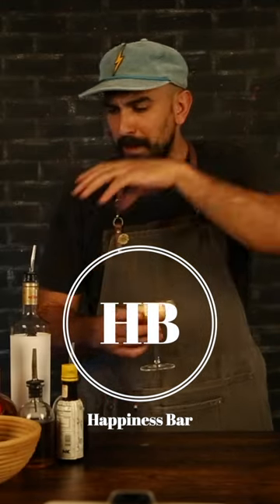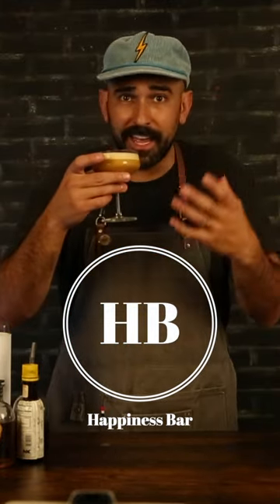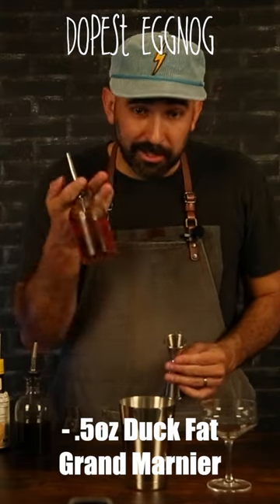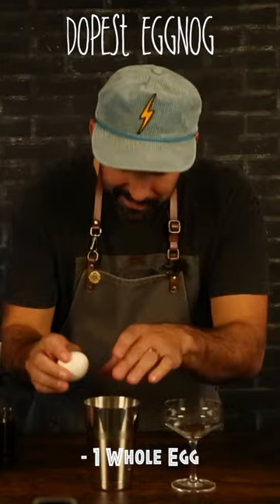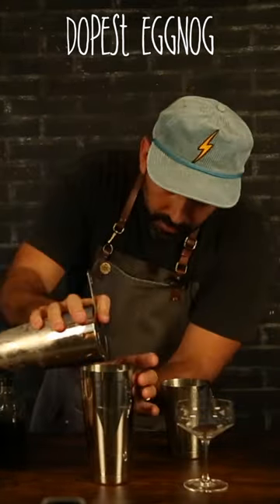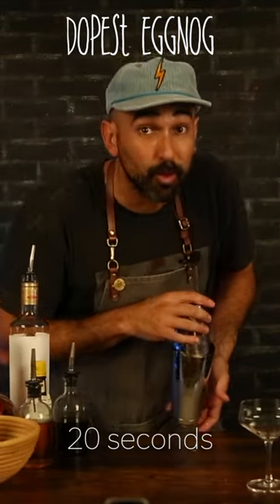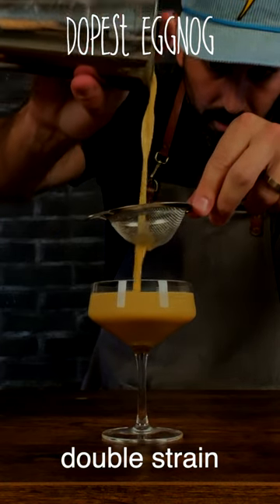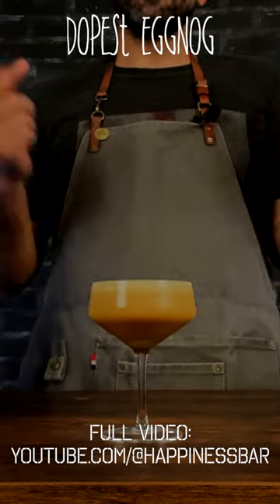Drink This Duck Fat Seasonal Cocktail! Dopest Eggnog You've Ever Had!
This duck fat seasonal cocktail is a must this winter! This will be The Dopest Eggnog You've Ever Had!

So, this duck fat cocktail technically isn't an eggnog, it is a Flip cocktail, but it drinks like a beautiful seasonal eggnog cocktail!

With this seasonal recipe, all you home bartenders will up your mixology game! I will show you how to fat wash with our Duck fat washed Grand Marnier! You are also going to learn how to make a Chinese Five Spice syrup!

All that is going to pair with aged rum, Averna Amaro, there is a whole egg in this cocktail (hence the name, The Dopest Eggnog You've Ever Had), and we are going to shake this bad boy up, get it super frothy, and it's going to blow your mind!

This cocktail is rich, fragrant, and full of fantastic flavors! It is the perfect seasonal cocktail for your winter and holiday season and the perfect replacement for your bullshit Eggnog that's in your fridge!

Also, while you're here and sharing this with your friends and family... I am in the running to be on the cover of Bartender Magazine, and be deemed the Bar Boss! But I need all of you, my regulars, and even my first-timers, to go to the link in my bio and VOTE for free for me to become the Bar Boss and be on the cover of Bartender Magazine! It's sponsored by Dos Hombres and as a little bonus if you would like to throw in some extra votes, you can donate towards a great cause with the Kind Campaign to help stop bullying and help heal the effects of bullying! So, go VOTE with all that eggnog in your belly from this Duck Fat Seasonal Cocktail! Now back to the rest of the description!

So, here is the build for this duck fat seasonal cocktail!

The Dopest Eggnog You've Ever Had!
Build:
1.5oz Aged Rum
.5oz Duck Fat Grand Marnier
.5oz Averna Amaro
.5oz Chinese Five Spice Syrup
1 Whole Egg
Wet Shake, Dry Shake, Double Strain
Served in a large coupe
Garish: Angostura Bitters

Stay Happy Everyone!